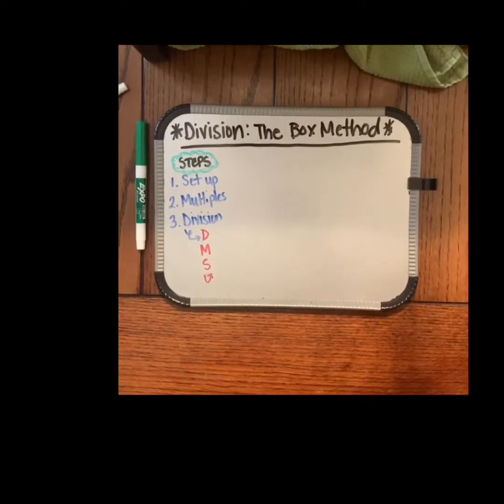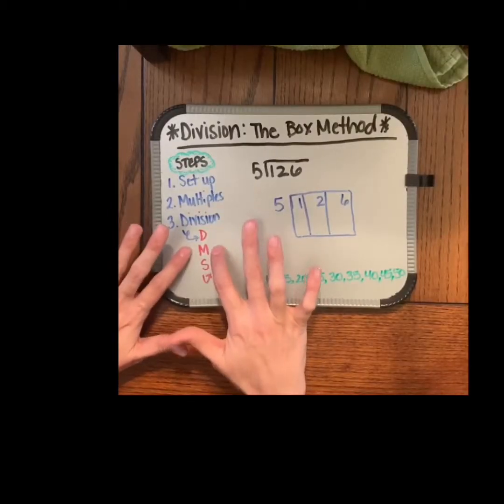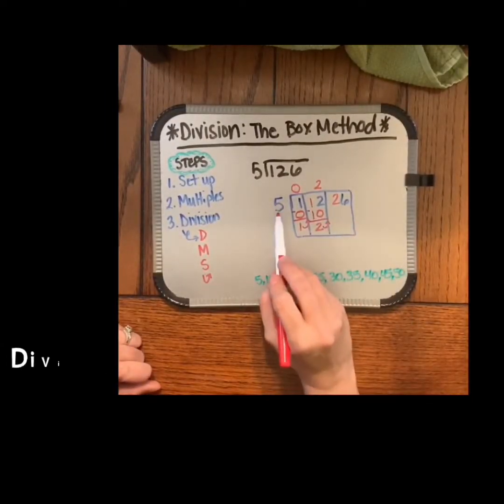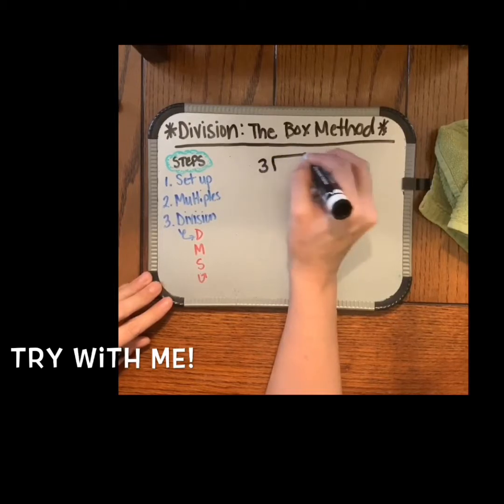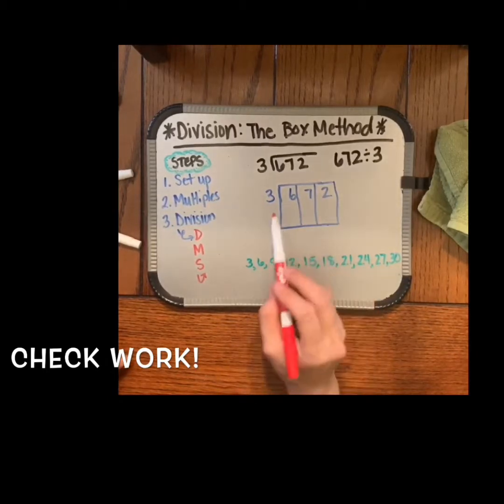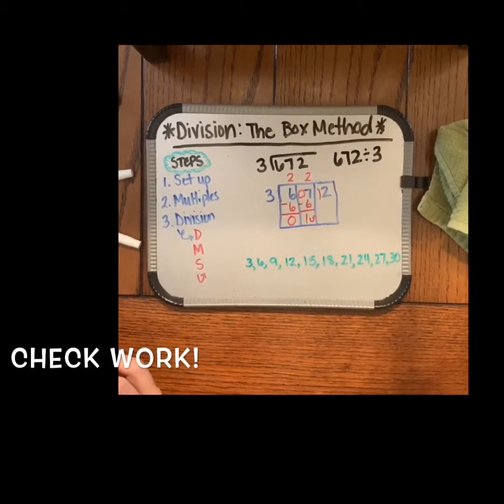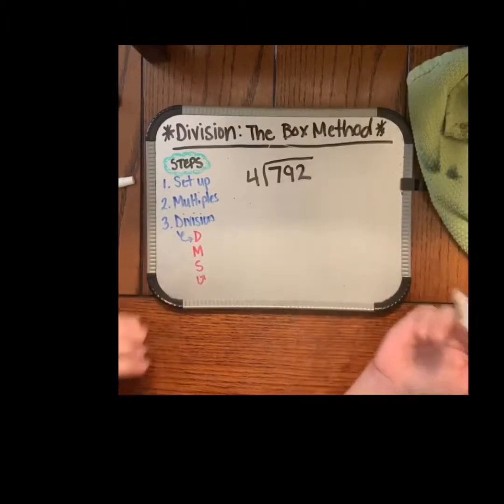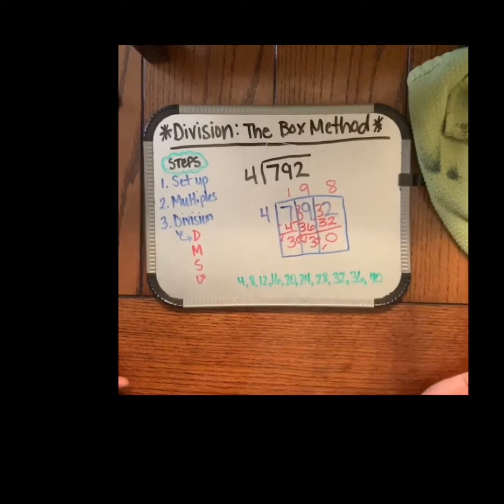Long Division: The Box Method